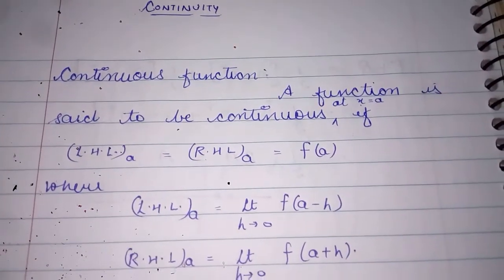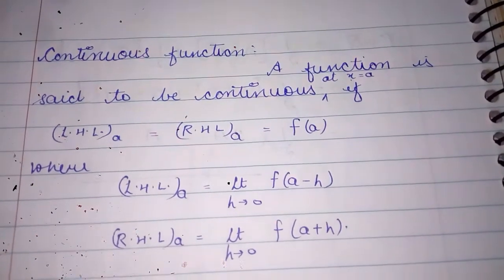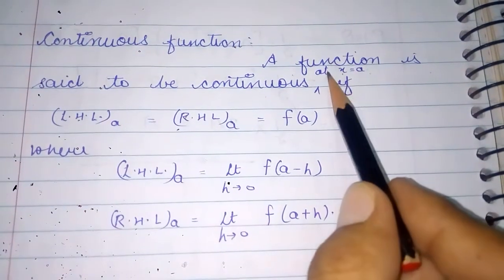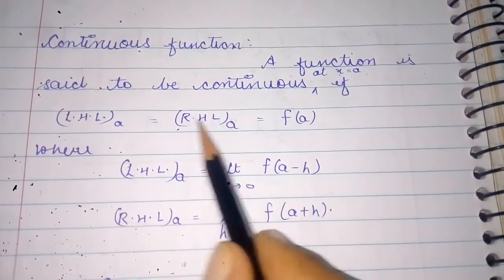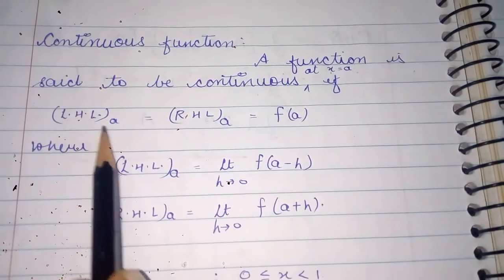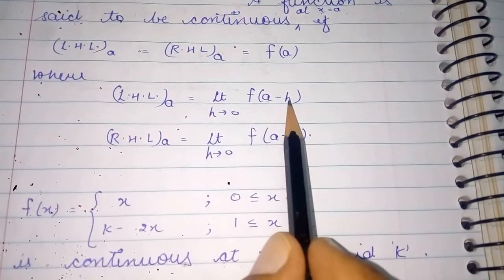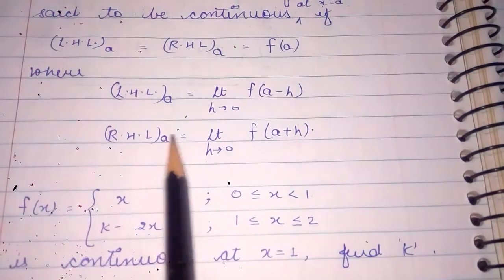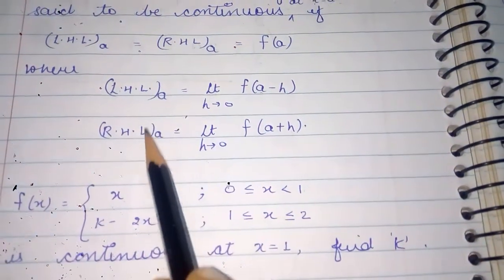Continuity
Class XII # NCERT # PROBLEMS